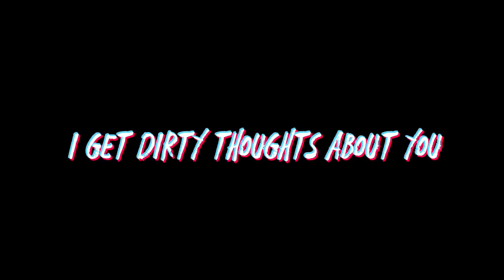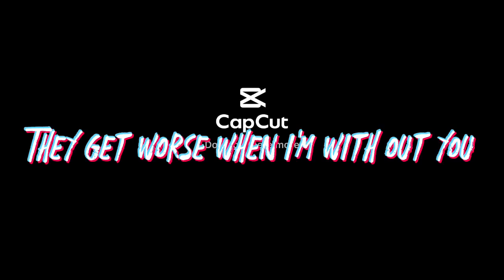I made this on CapCut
CapCut is awesome